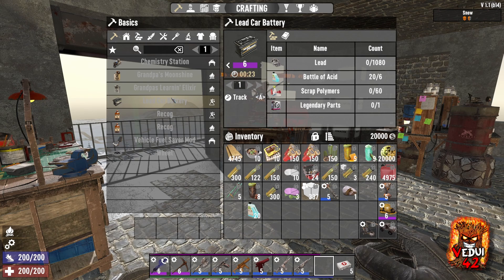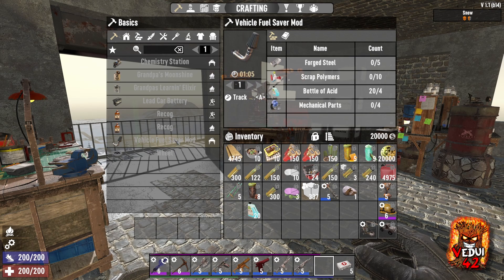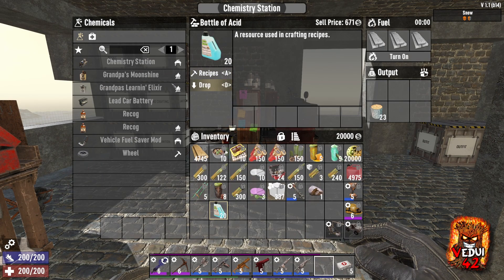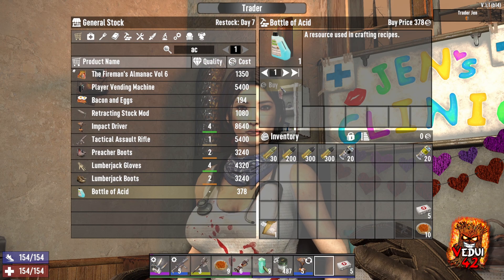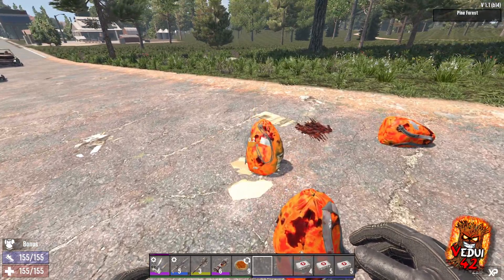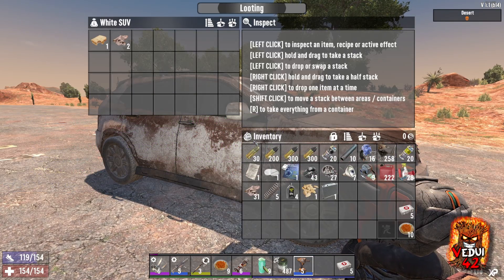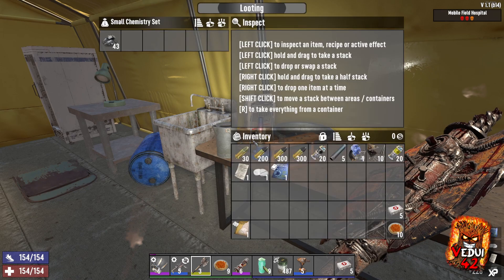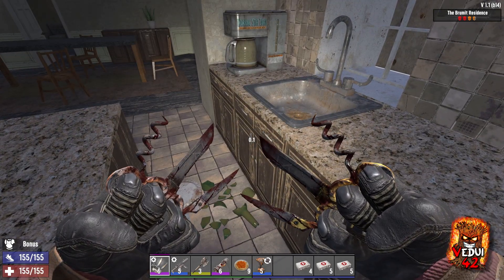WHERE to find ACID | Beginner Tips and Tricks | 7 Days To Die